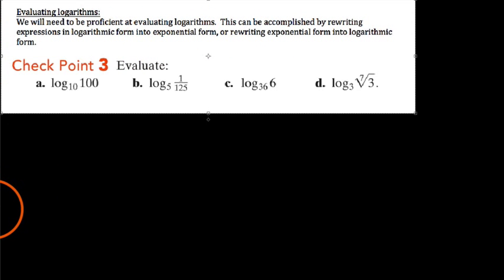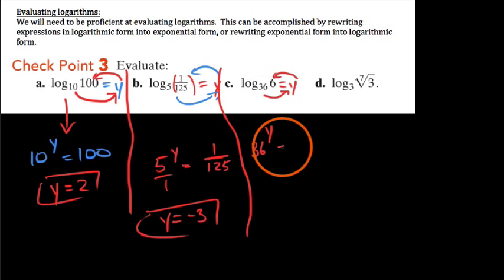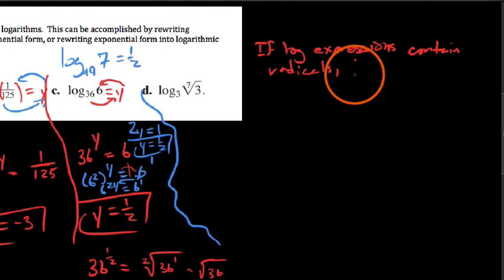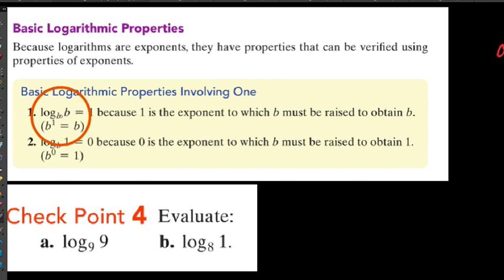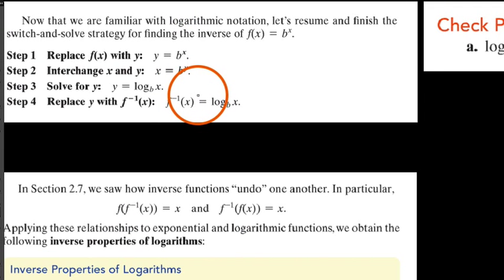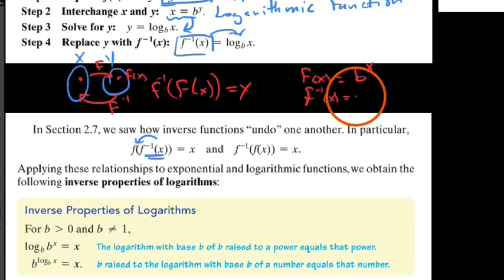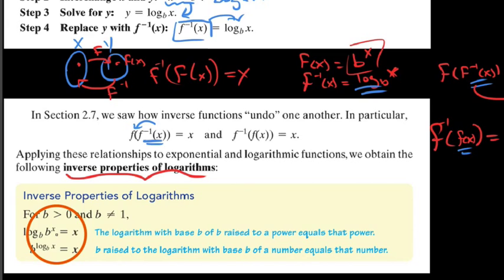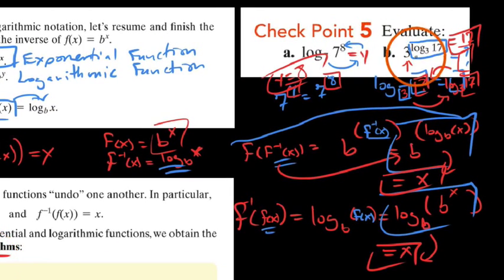Alg3 , 4.2.2 , Basic properties of logarithms